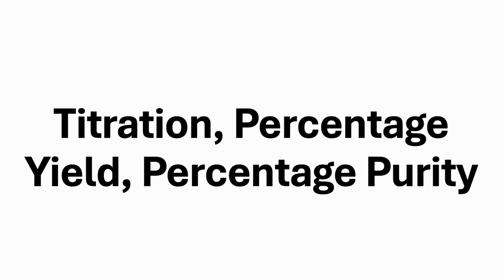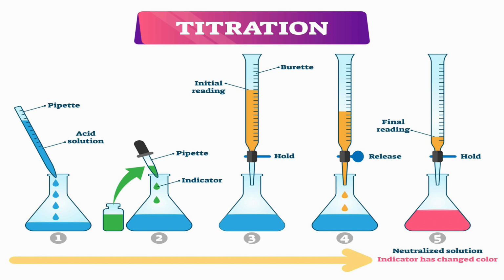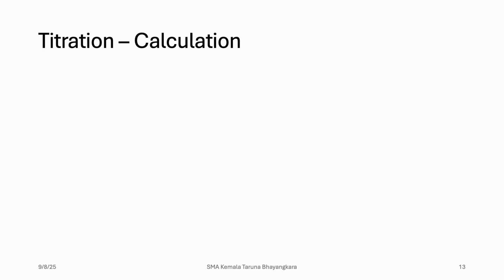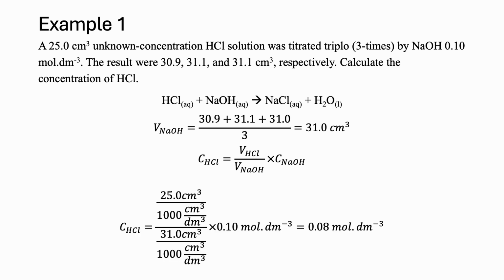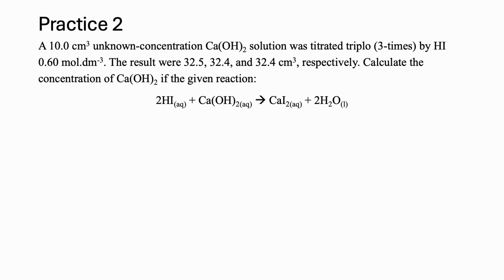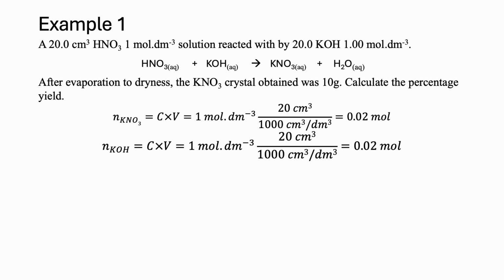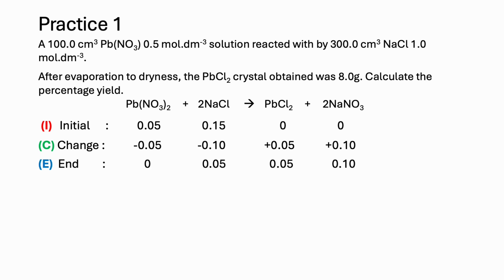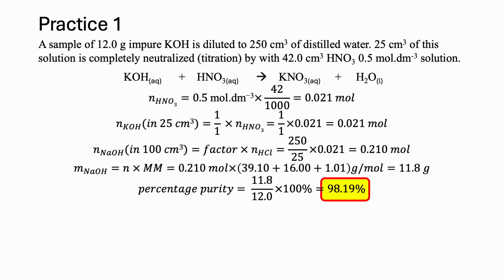2 Stoichiometry: Titration, Percentage Yield, Percentage Purity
This is the explanatory video about one of the topics in Chemistry: Stoichiometry. Step by step solution for each question are given. Some extra question for your practice are also given.

If you need more practice. Please go to: